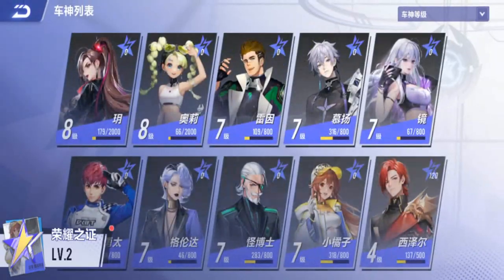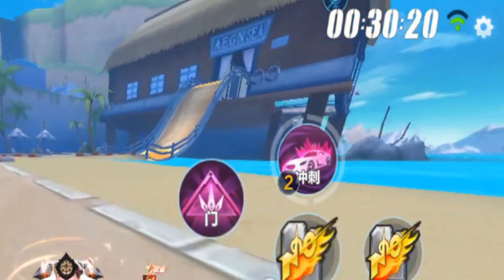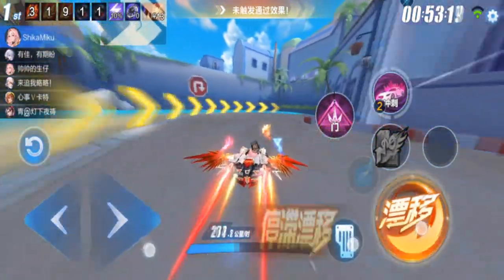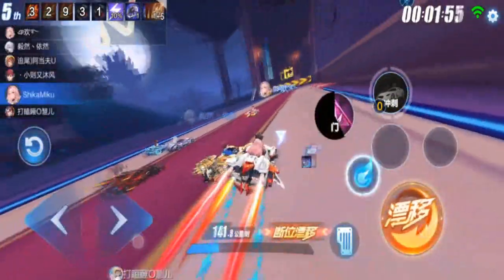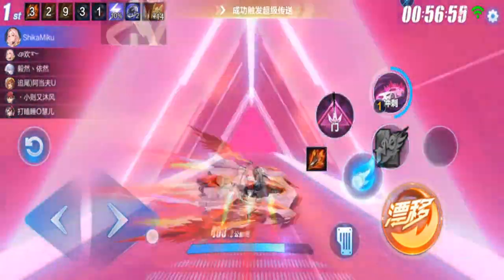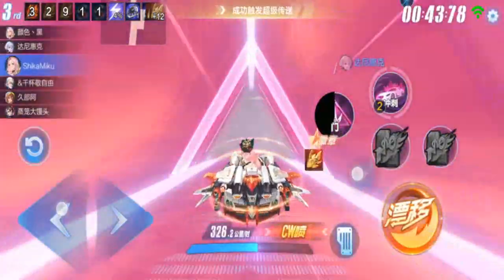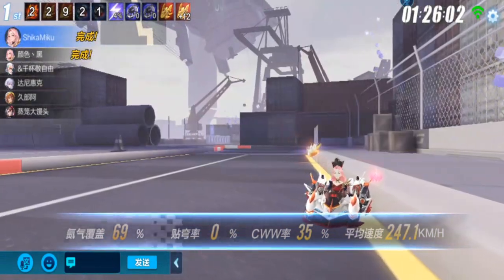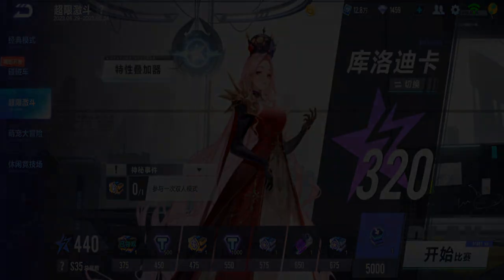How To Play Claudica Correctly In Unlimited Mode 【QQ Speed Mobile】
now this makes Claudica too broken. :v

(Shoutouts) Thank you for joining my membership:
Songs:
So Lit, Battle Theme EXE2 Style, Battle Theme EXE4.5 Style, Battle Theme EXE1 Style, Educated Man